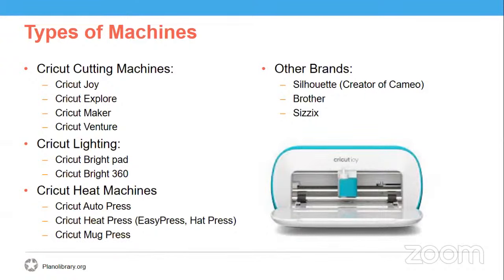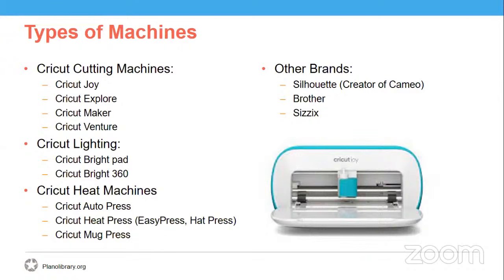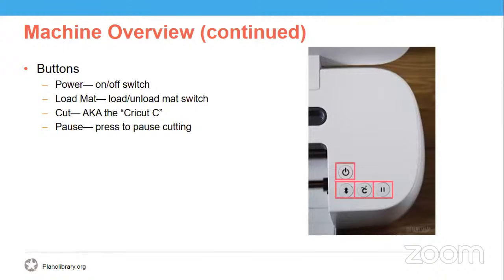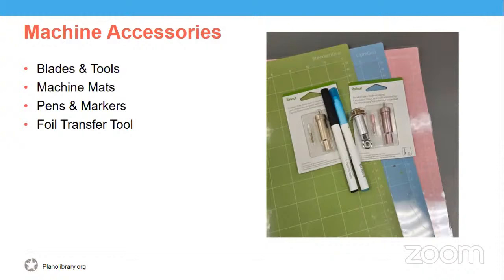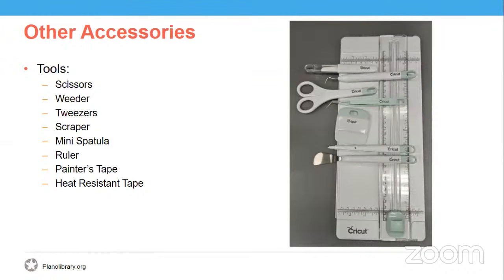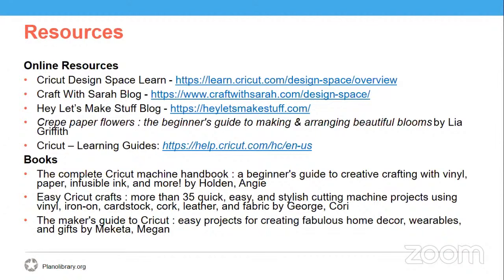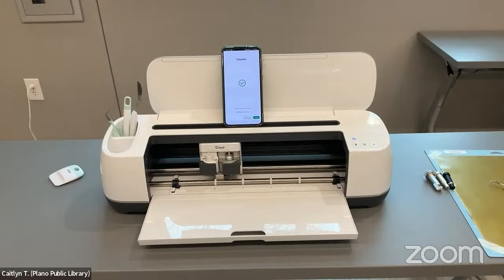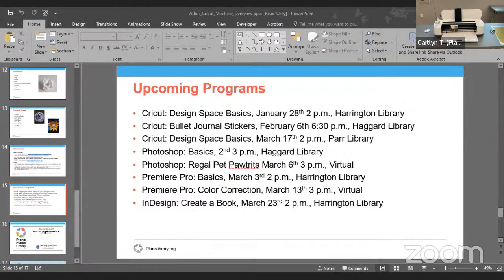Cricut: Machine Overview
Is it Cricut or Cri-cut? Does it cut paper or vinyl? Clear up the confusion and learn the basic features of a smart cutting machine